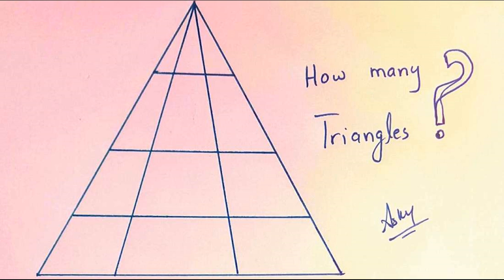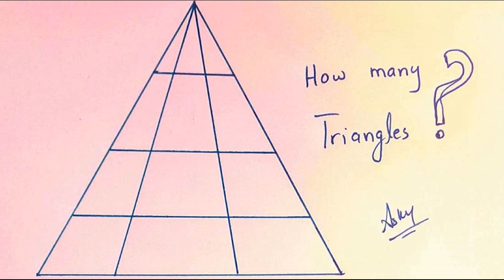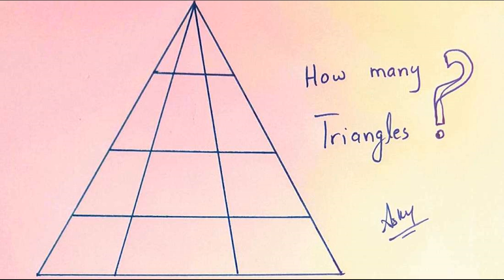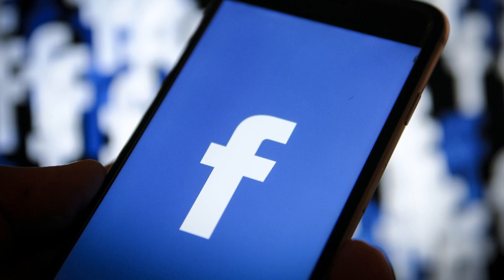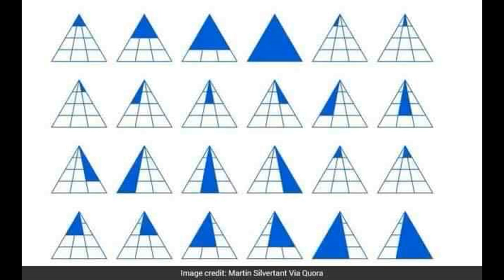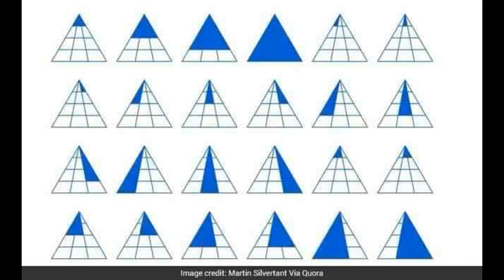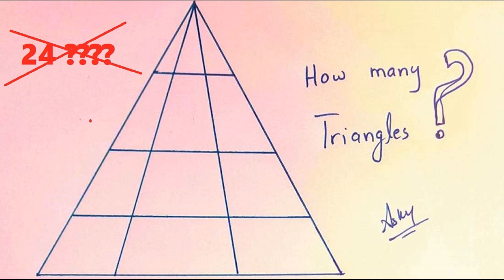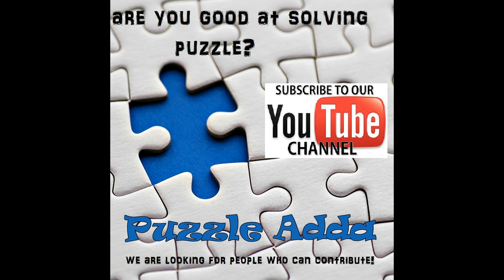How Many Triangles are in this Picture - Maths Puzzle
How many triangles do you see? This quiz is currently baffling internet. Internet loves a good brain teaser and the current one baffling everyone is a simple illustration with multiple triangles. The task at hand? Count the number of triangles in the image. Simple enough? Give your answer in the comment section below.